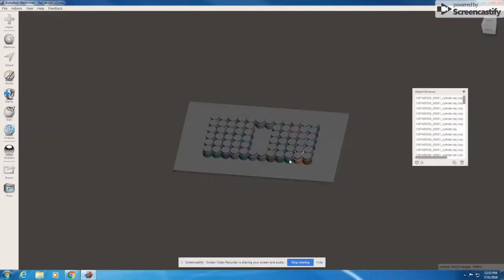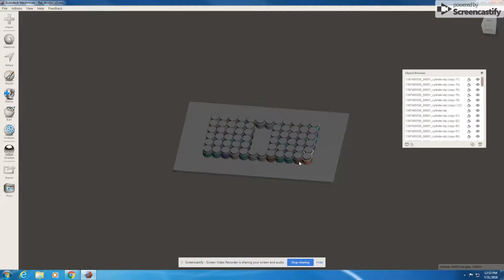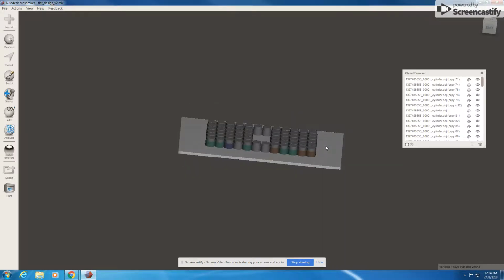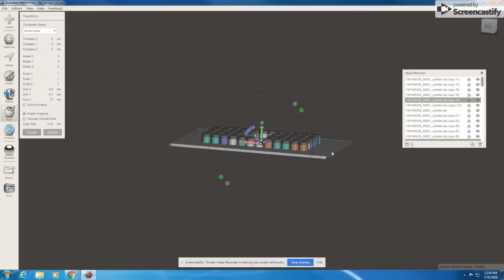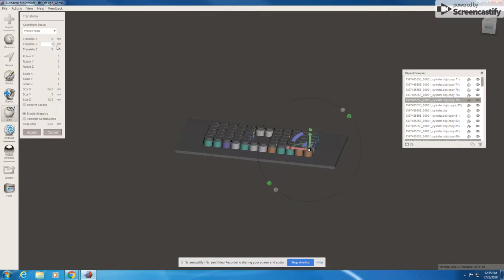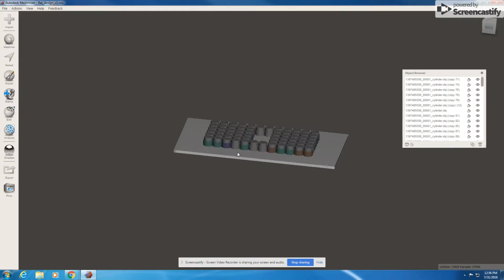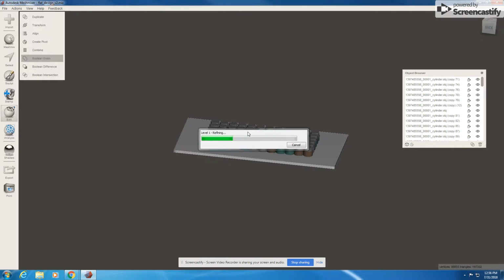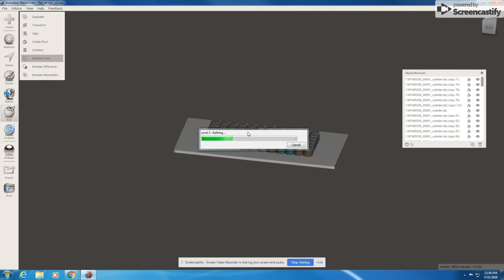Meshmixer Tutorial 4 Transforming using precise numbers and Boolean union